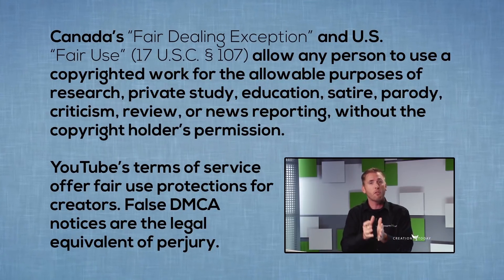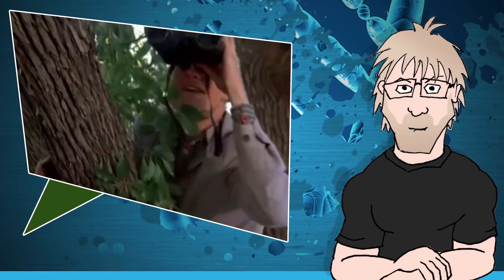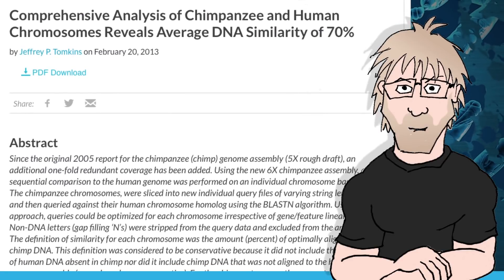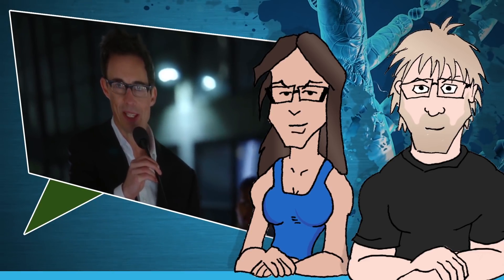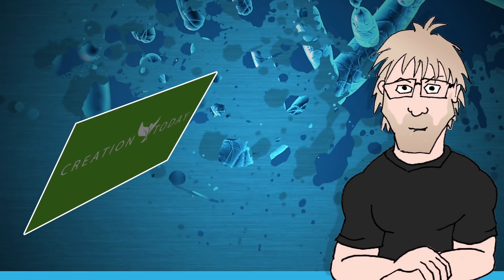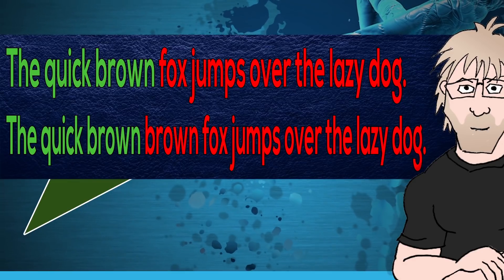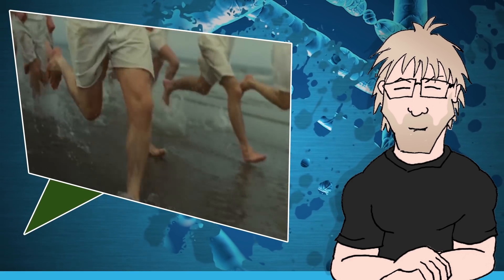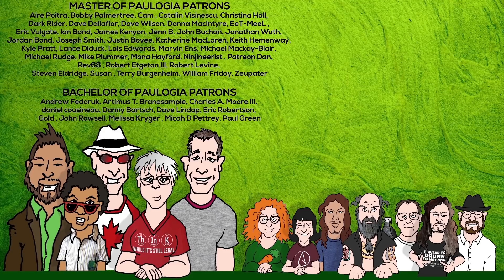Human and Chimp DNA: Playing the Percentages (feat. Shannon Q) - Creation Today Claims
Eric Hovind and the Creation Today Show managed to catch Dr. Georgia Purdom from Answers in Genesis in a convention hallway where she threw shade on the scientific consensus that human and chimpanzee DNA are 96% similar... dropping that number to a claim of 70%.

Dr Tomkins Falls Victim to Software Bug in Chimpanzee Comparison by Glenn Williamson

Thanks to Shannon Q, Glenn Williamson, Steve McRae, Lois Edwards, Jackson Wheat and Sara Collins Keefe.